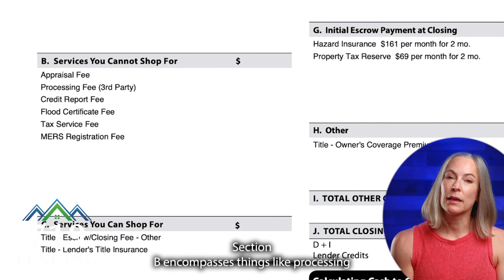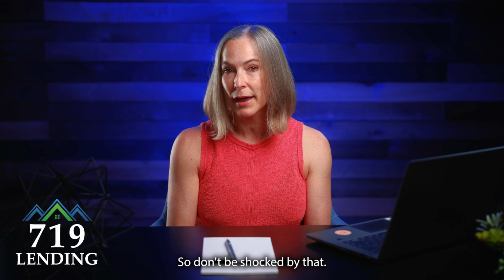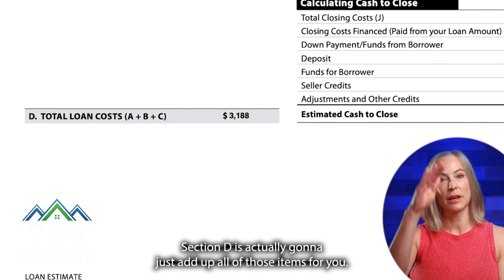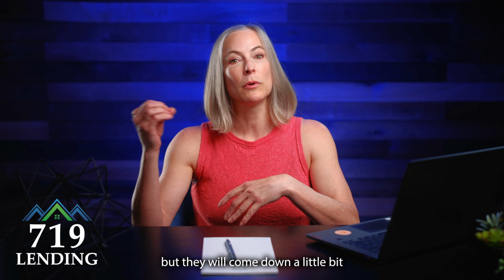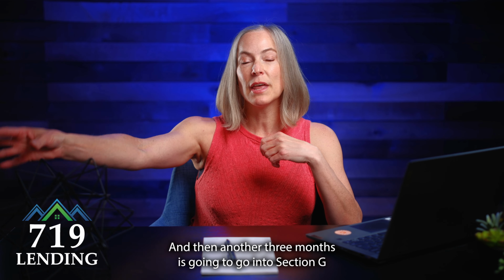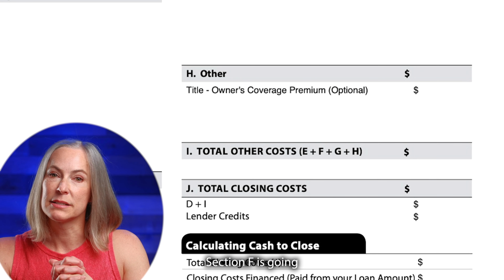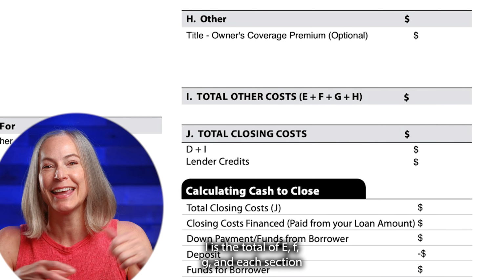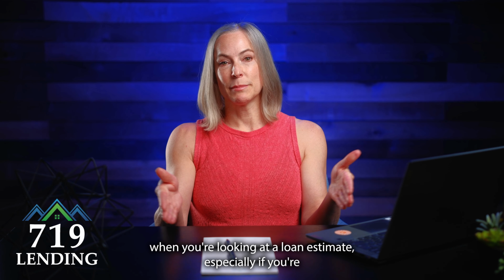Homebuyer 101: The Loan Estimate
🏡 Are you a home buyer in Colorado Springs? 🏔️ Understanding the costs involved in buying a home is crucial. In this video, we'll break down the Loan Estimate document, a vital part of the home buying process. 📝

📑 The Loan Estimate is a federally mandated document that discloses the costs associated with buying a home. It includes:

🔹 Section A: Origination, underwriting, and discount points (if applicable). Compare these fees when shopping around for lenders.

🔹 Section B: Processing fee, credit report, appraisal, verification of employment fee, and more. Some fees may change or disappear as the process progresses.

🔹 Section C: Title fees, typically chosen by the seller and listing agent. They are usually consistent across title companies.

🔹 Section D: The sum of all costs from Sections A, B, and C.

🔹 Section E: Recording and transfer fees, estimated high initially but may decrease later.

🔹 Section F: Prepaid escrow setup, including homeowners insurance and taxes. On a purchase, 15 months of homeowners insurance is collected.

🔹 Section G: Escrow account setup for taxes.

🔹 Section H: Miscellaneous fees, such as HOA fees, if applicable.

🔹 Section I: The total of Sections E, F, G, and H.

🔹 Section J: Look out for lender credits, which can reduce costs. This section is where you'll see any credits applied.

When comparing Loan Estimates from different lenders, focus on Sections A and J for variations in interest rates and costs. Everything in between should generally be consistent.

🔗 Key Links:
Learn more about us at 719 Lending
Need a home loan? Apply here: [Link to Loan Application]

📍 719 Lending Inc.
104 S Cascade Ave, Ste. 201, Colorado Springs, CO 80903